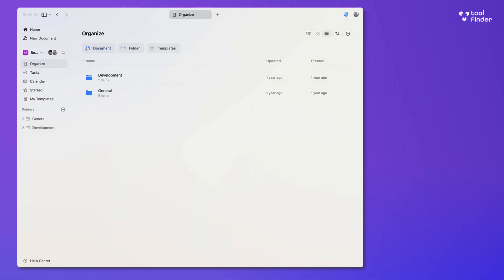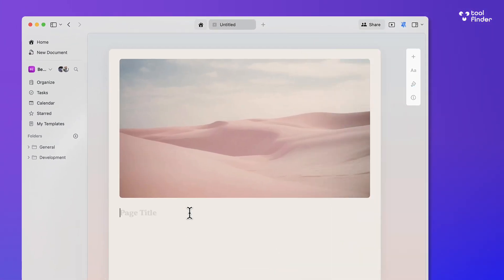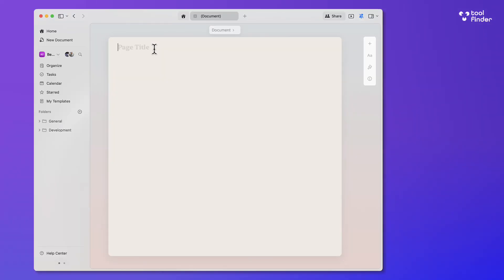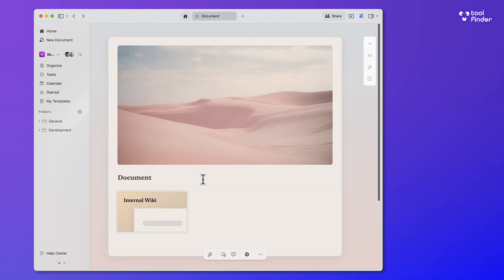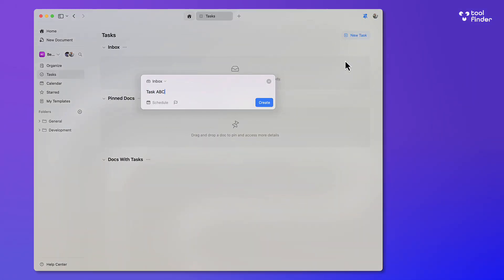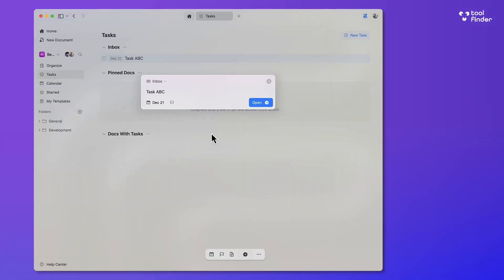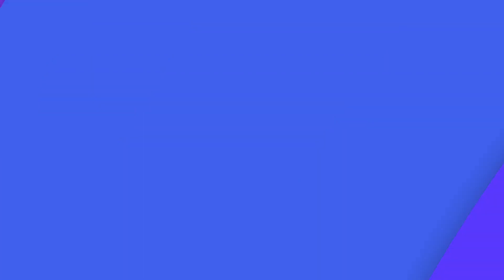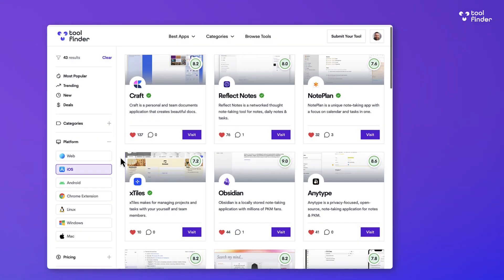What is Craft?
Stop doing busywork! Try Bento Focus Craft is a note-taking & document management tools. Here's how to get Craft